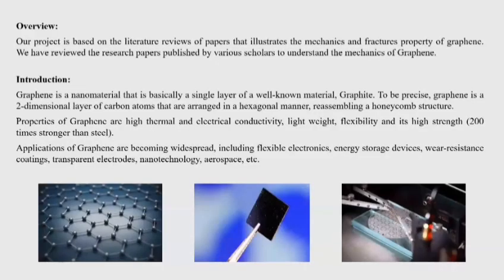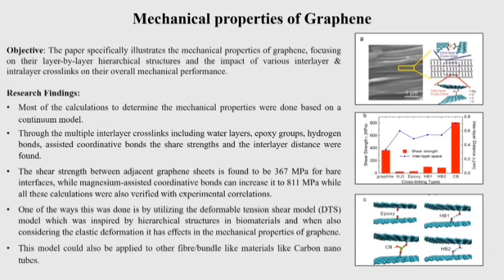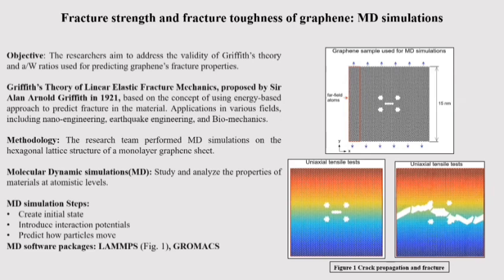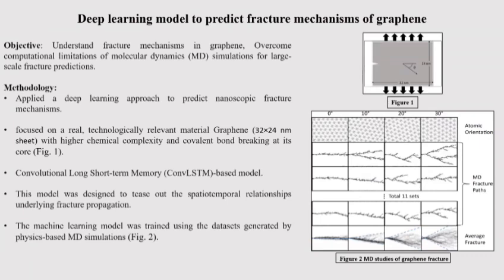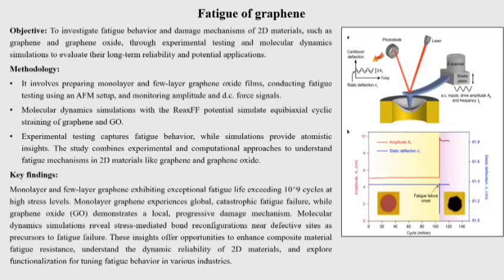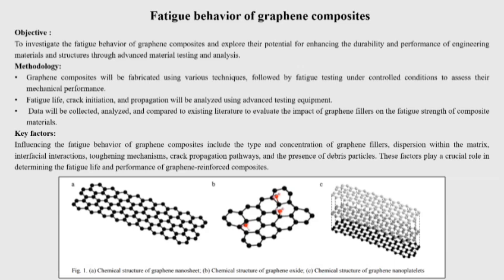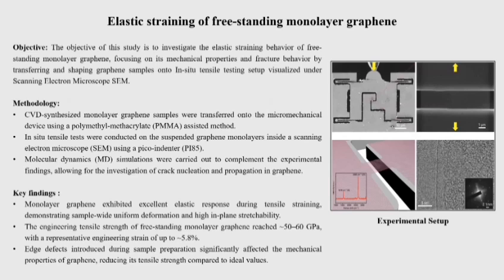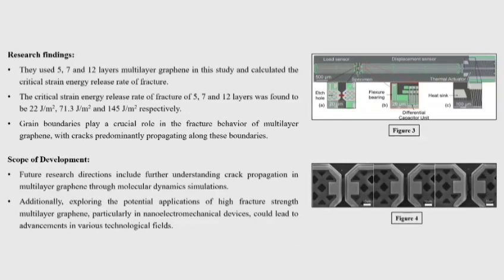Group2 Mechanics of Fracture and Failure in Graphene